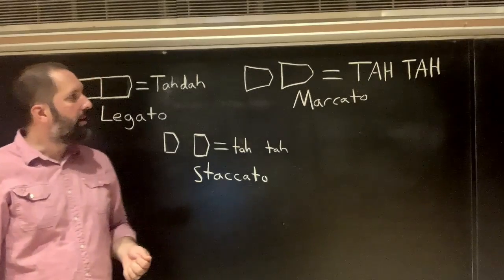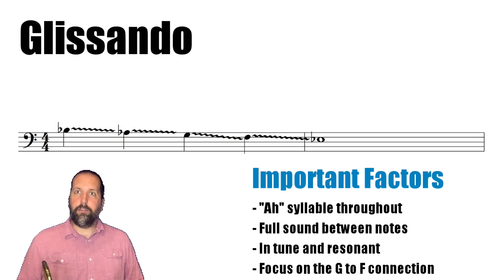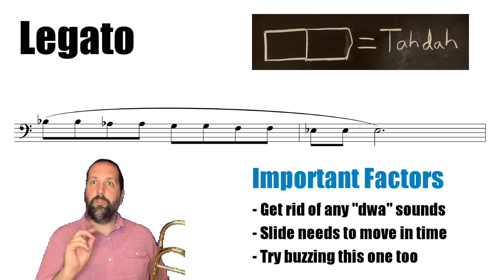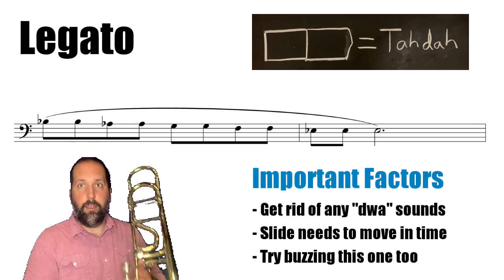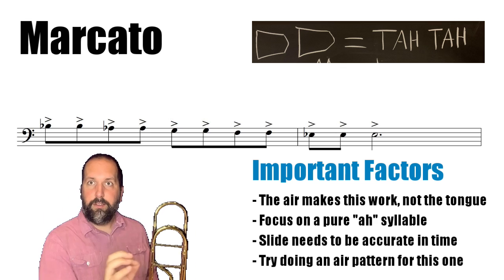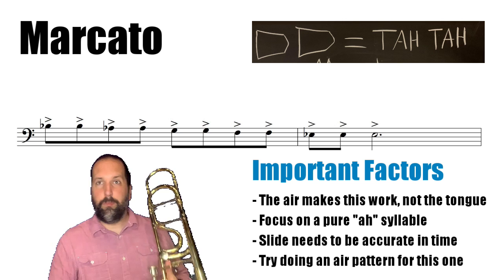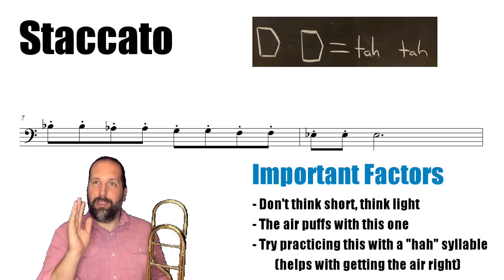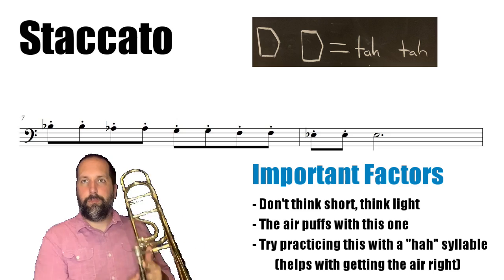Articulating in Style - Making Music on the Trombone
Learning the basics in how to shape notes for various articulation types on the trombone.